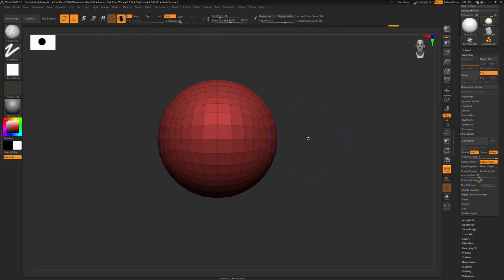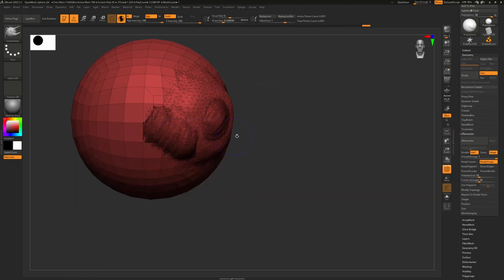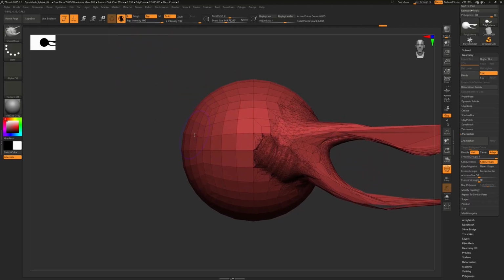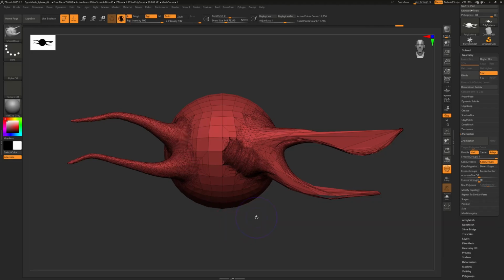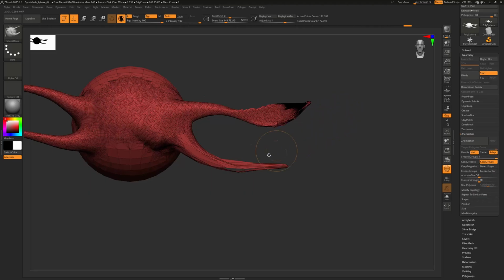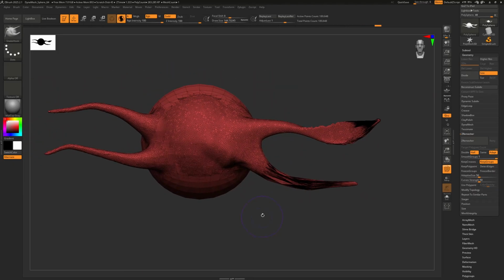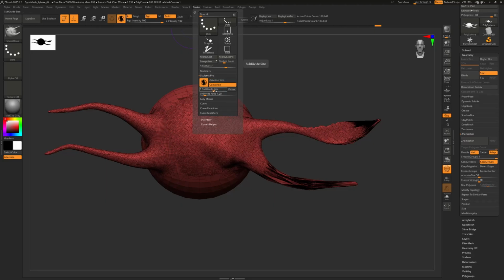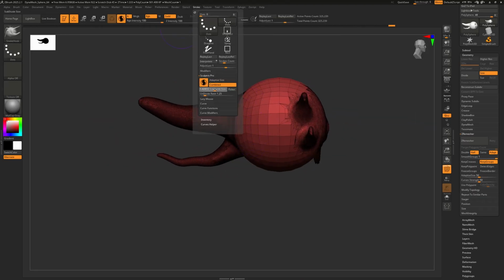ZBrush Basics14 Sculptris Pro